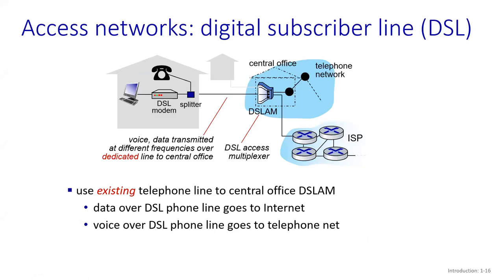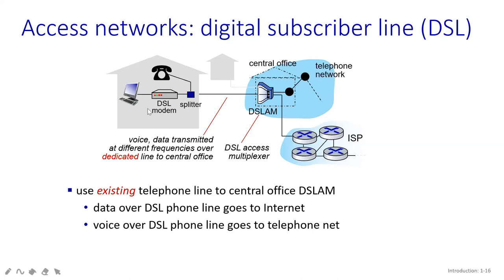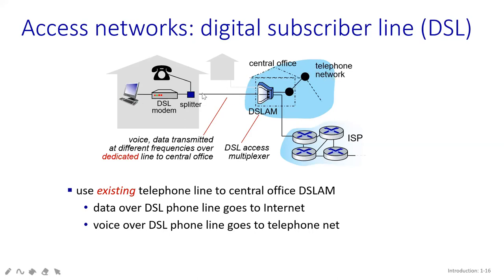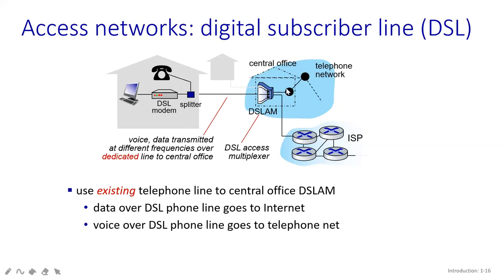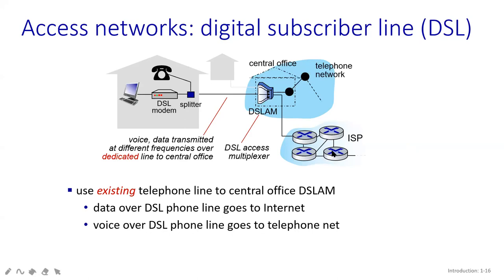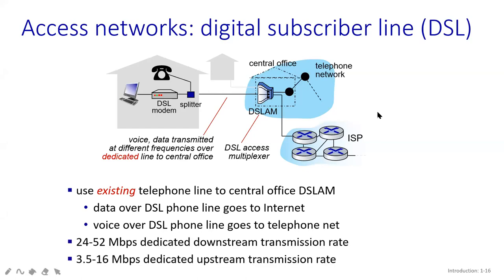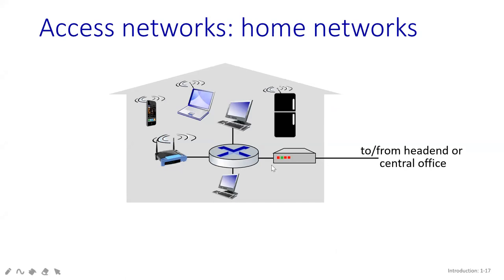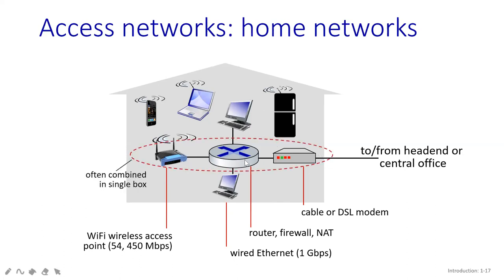#16 | 7 DSL - Digital Subscriber Line | Class With Sonali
18CS52_CN